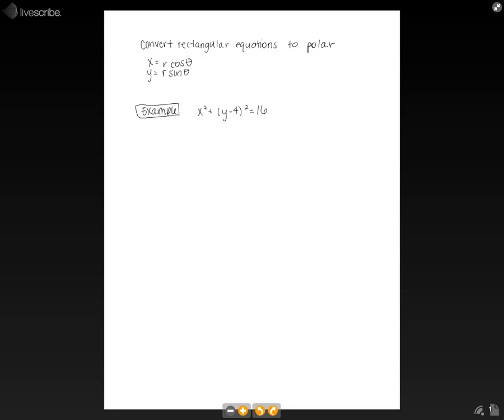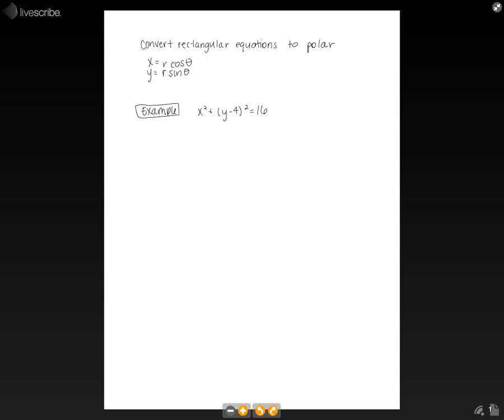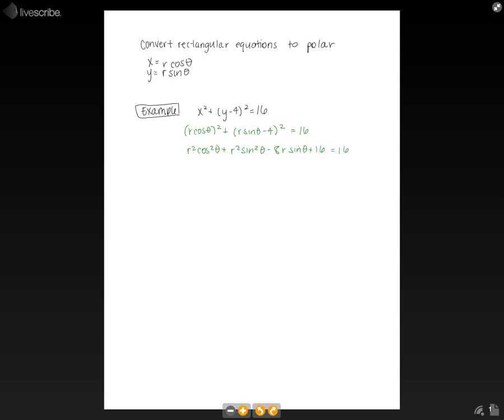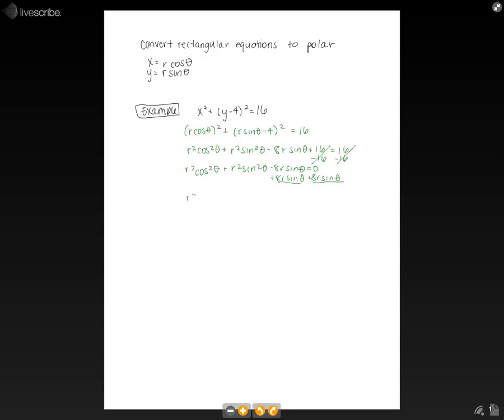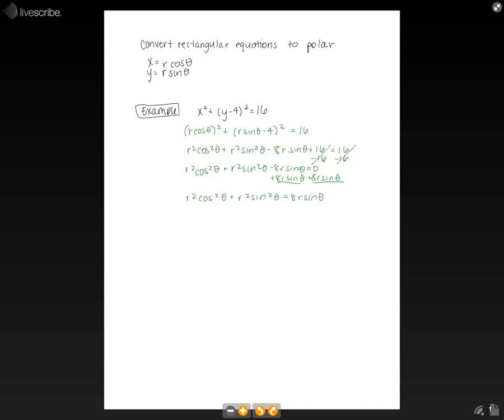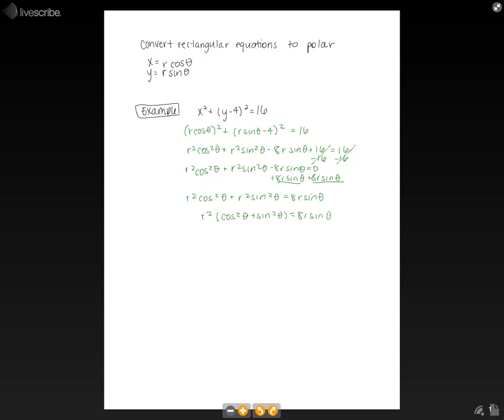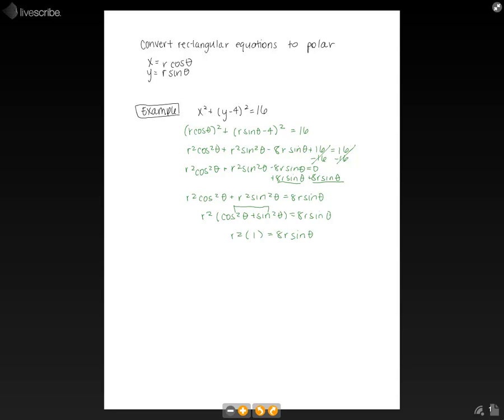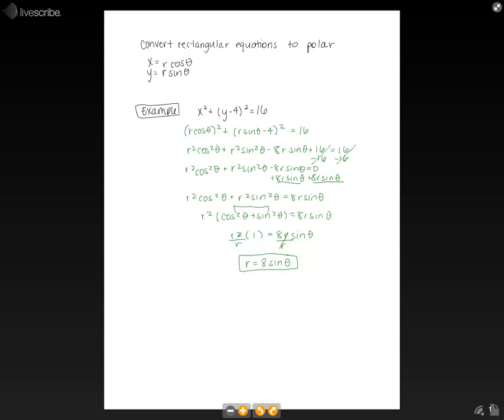Pre Calculus Polar Coordinates and Complex Numbe 20140804 160240 13